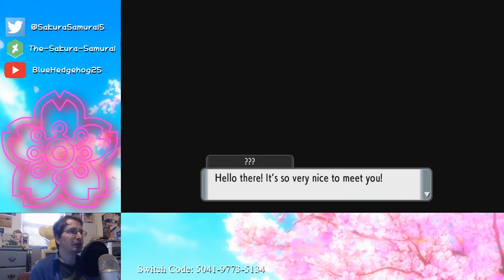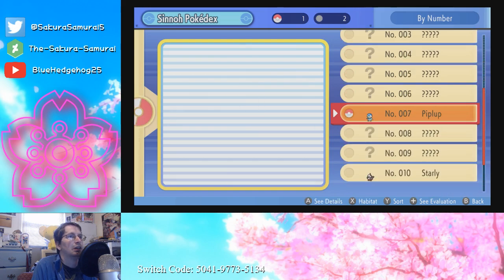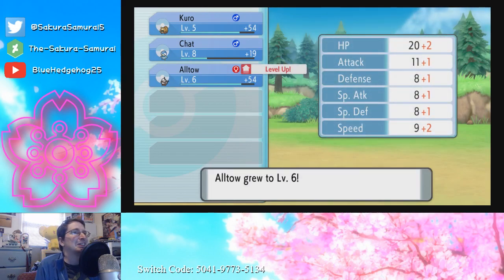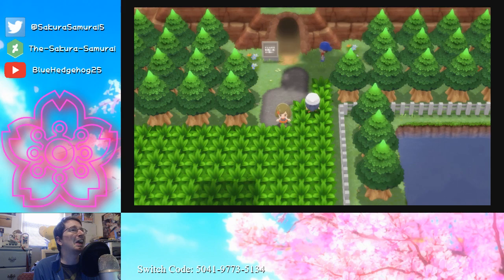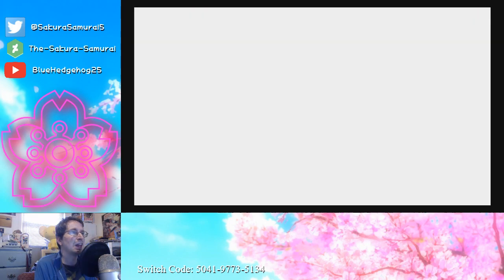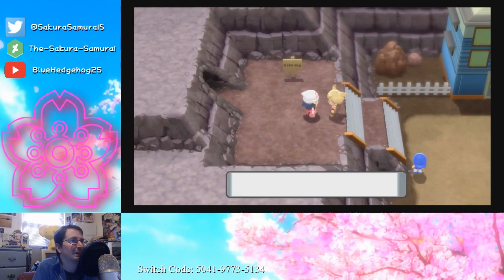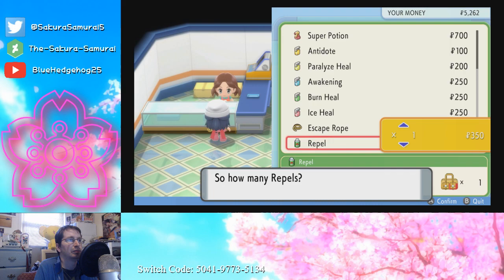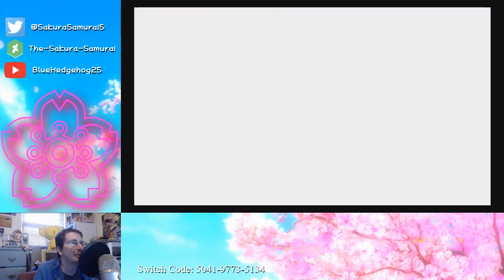The-Sakura-Samurai Plays - Pokemon Brilliant Diamond NUZLOCKE Part 1 - My First Pokemon Nuzlocke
Rules of the Nuzlocke (Begins when I get Pokeballs)

1.  I can only catch a Pokemon in the first encounter of every different area.  Pokemon that are given to me counts as a catch if I don't get any encounters before hand.
2.  I nickname each Pokemon
3.  If a Pokemon faints in battle they are considered unusable for the rest of the Nuzlocke run

First Aired on November 19, 2021